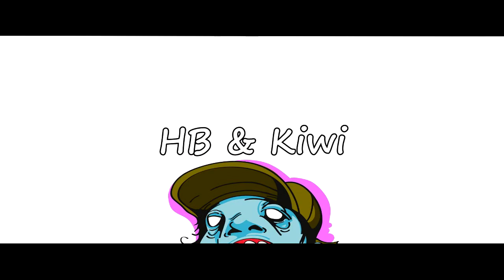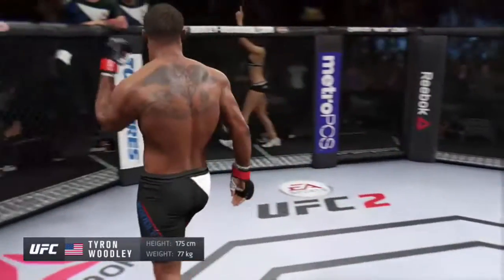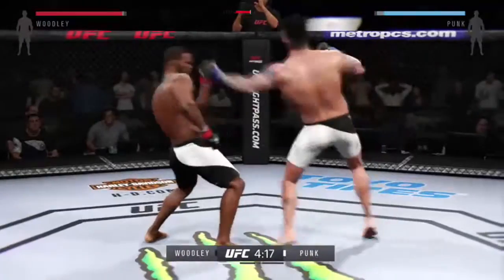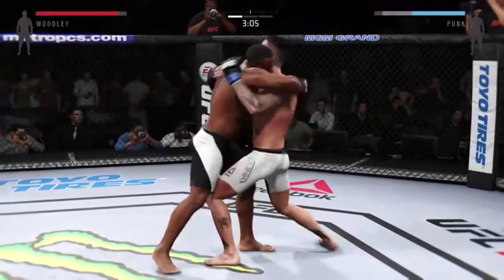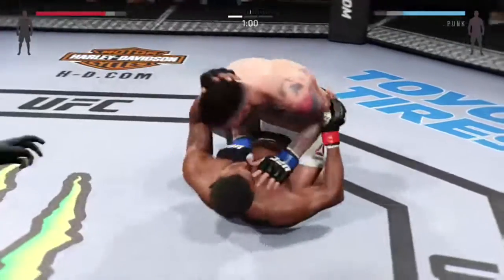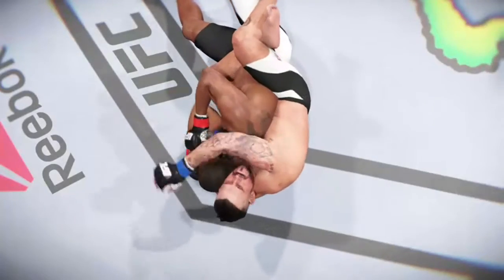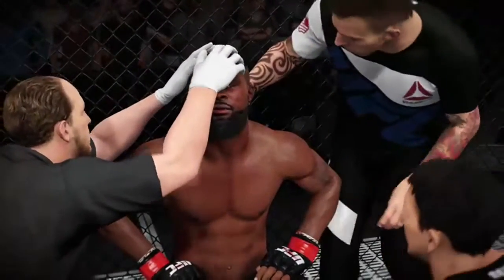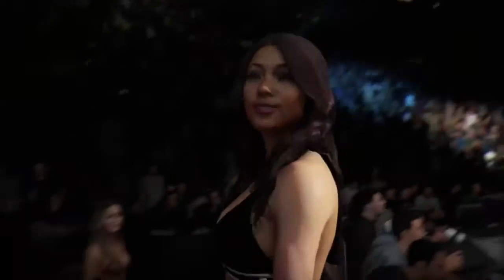CM Punk Vs Tyron Woodley UFC 2017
Phillip Jack "Phil" Brooks[4] (born October 26, 1978), better known by the ring name CM Punk, is an American mixed martial artist, comic book writer, and retired professional wrestler, currently signed with the Ultimate Fighting Championship (UFC). Punk is perhaps best known for his time in WWE, where he was a two-time WWE Champion, including a 434-day reign from November 20, 2011 to January 27, 2013 that is recognized by WWE as the sixth longest of all-time,[5] as well as the longest of the "modern era".[1]

Punk began his professional wrestling career on the American independent circuit, primarily with Ring of Honor (ROH) until 2005, when he signed with World Wrestling Entertainment (WWE). Throughout his career, he won several championships, including the WWE Championship twice, WWE's World Heavyweight Championship three times, and the ECW and ROH World Championships once each.

Throughout his career, Punk consistently portrayed the character of an outspoken, sharp-tongued, anti-establishment, straight edge iconoclast. Most of the straight edge principles he portrayed, such as not drinking alcohol or not taking recreational drugs, are his real life views.[6] Depending on his alignment as a hero or villain, he emphasized different aspects of the straight edge culture to garner the desired audience reaction.[6]

After retiring from professional wrestling in 2014, Punk pursued a career in mixed martial arts and was signed by the UFC in December of that year. His first professional fight took place on September 10, 2016, at UFC 203 against Mickey Gall, where he lost via submission in the first round.

Be sure to follow us for daily Uploads